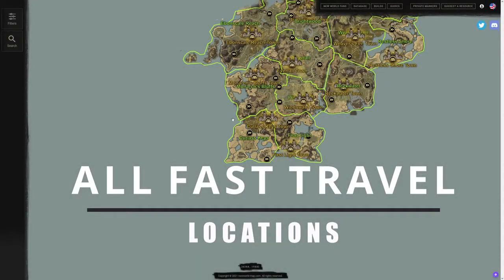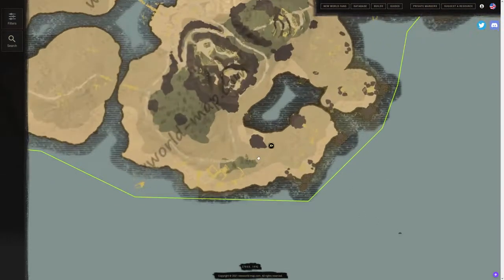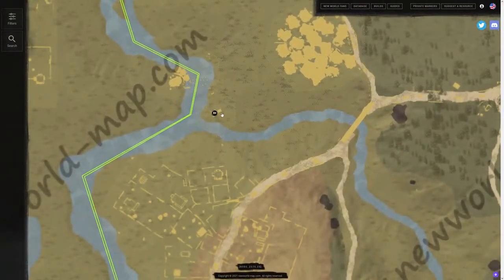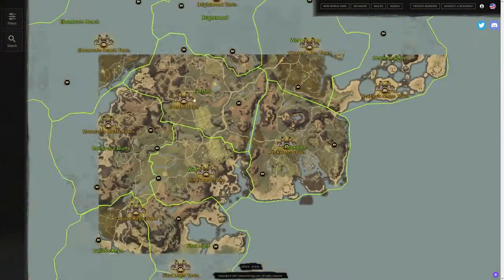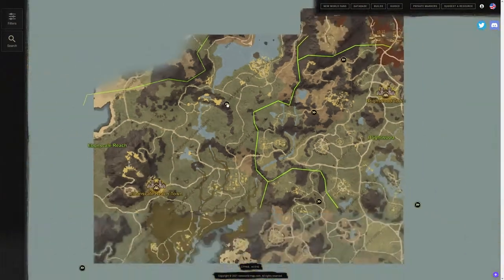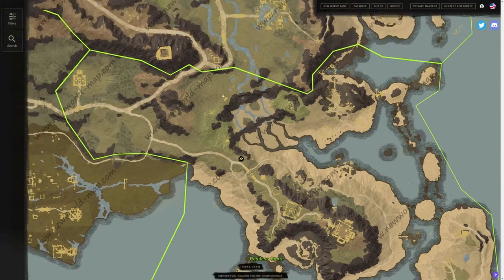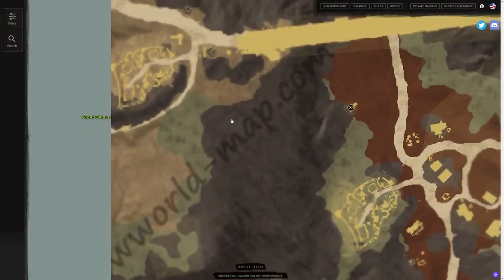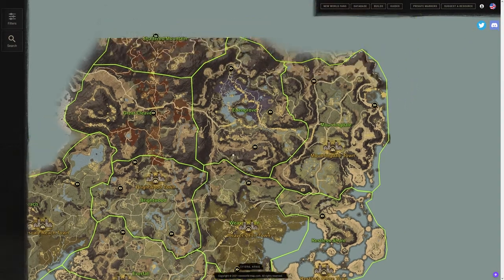New World - Spirit Shrines & New World Fast Travel Locations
ALL New World Spirit Shrines & New World Fast Travel Locations! New World MMO Spirit Shrine Location